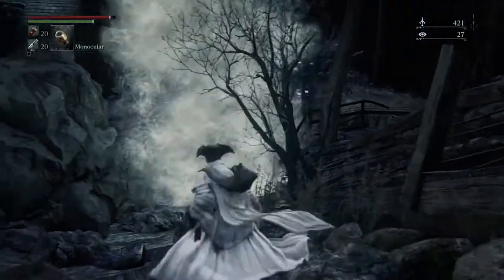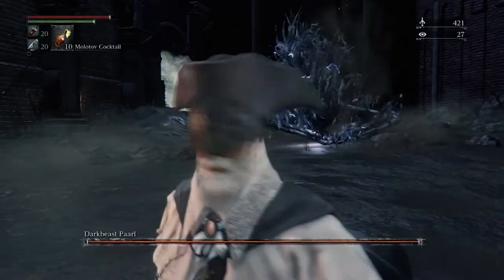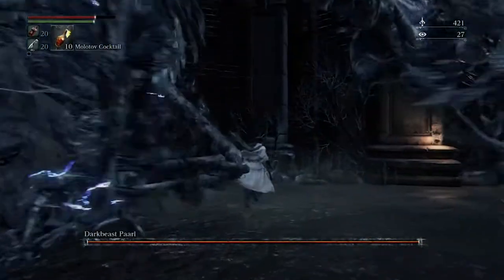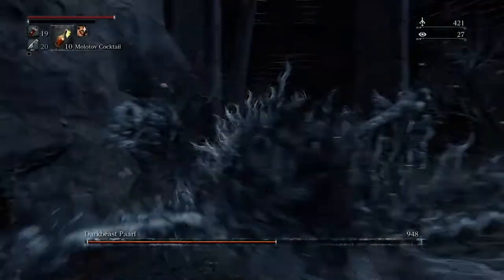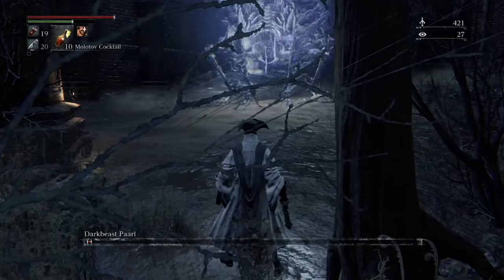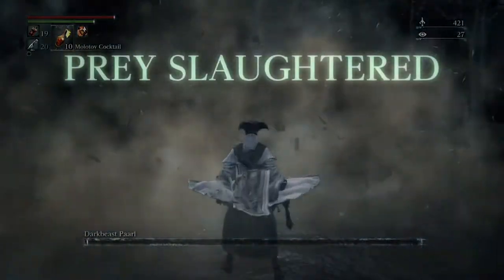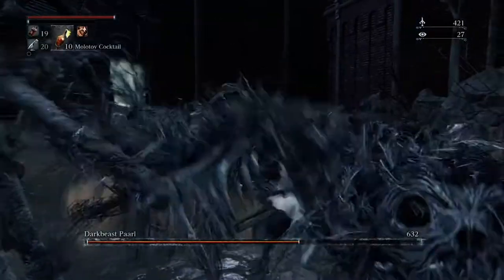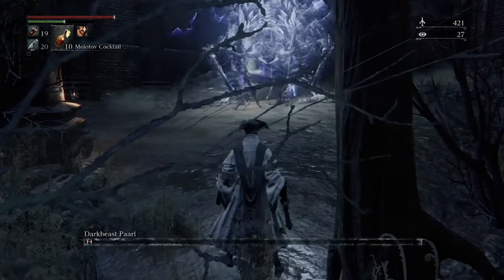How to Defeat Darkbeast Paarl in Bloodborne (2022 Update - Easy Kill)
Darkbeast Paarl is one of the hardest bosses in Bloodborne and after dying countless times I found a cheese strategy to easily kill him without having to fully engage him and lead him to his death.  The video explains how to cheese him.